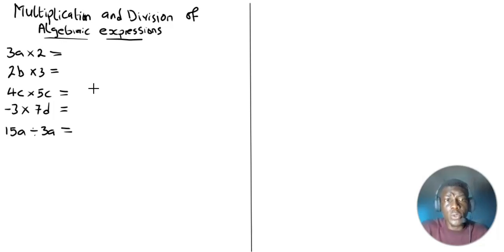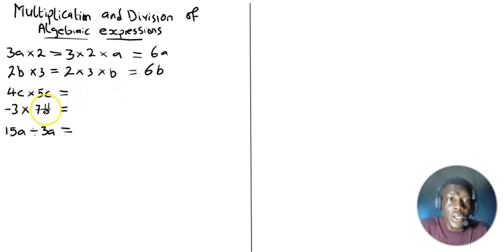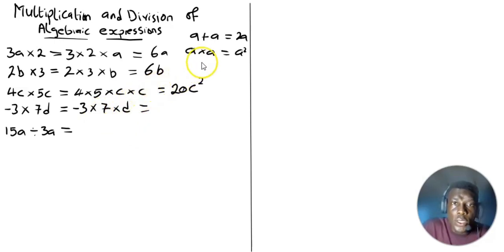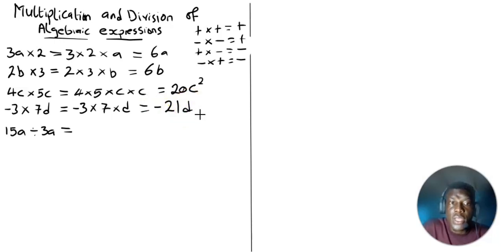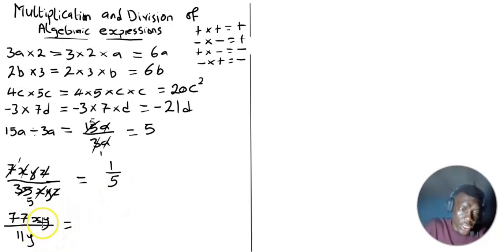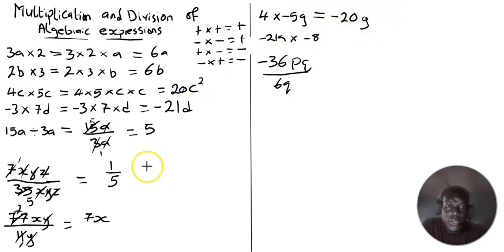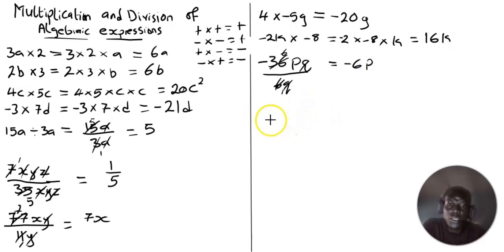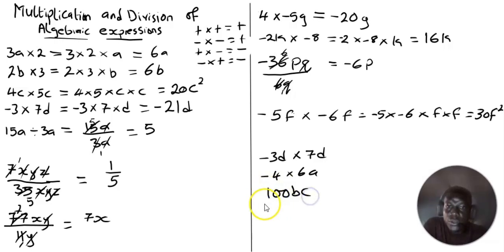Algebra : Multiplication and Division of Algebraic Expression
This video teaches the basics on how to multiply and divide Algebraic expressions. Make sure you watch till the end.